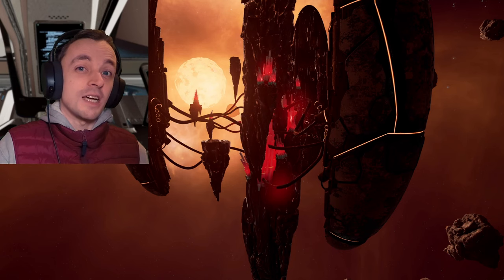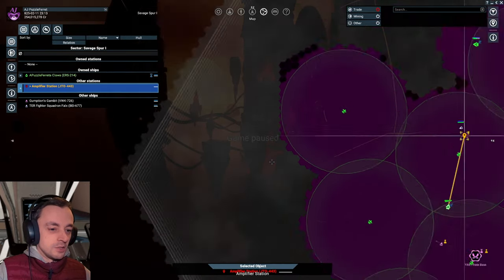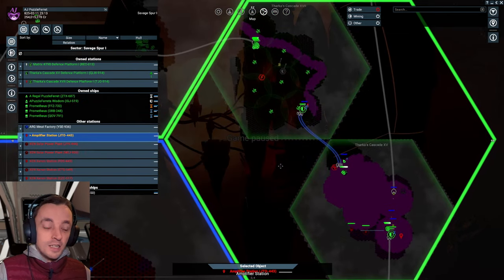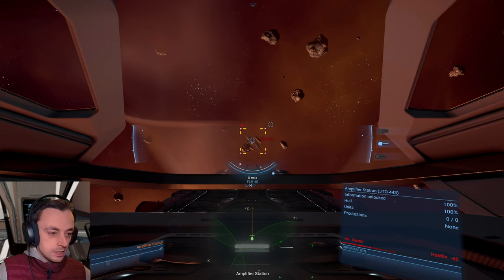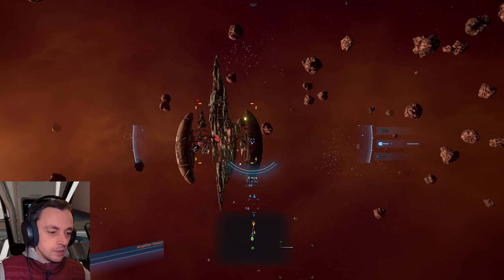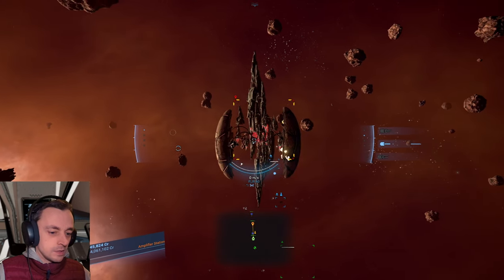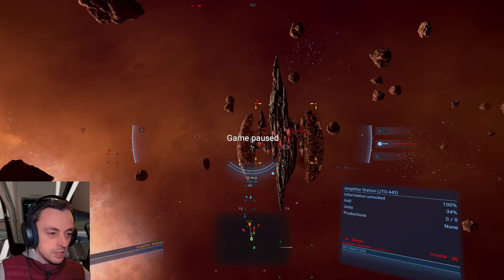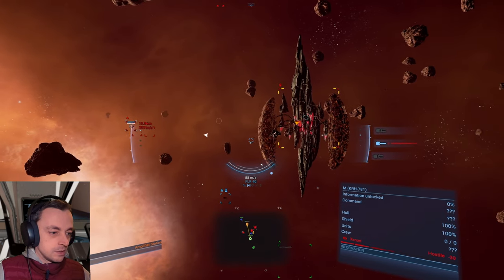Wipe out the Amplification station?! - X4 Kingdom End Ep73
Its time we dealt with the yaki dependence on the xenon and what better way than to destroy the thing that allows them to be protected by the xenon to begin with! :D